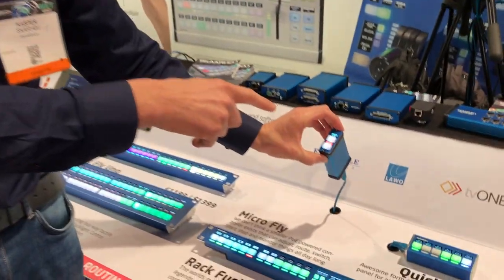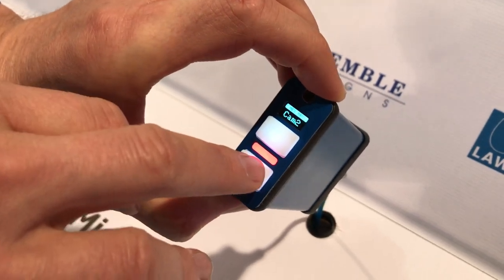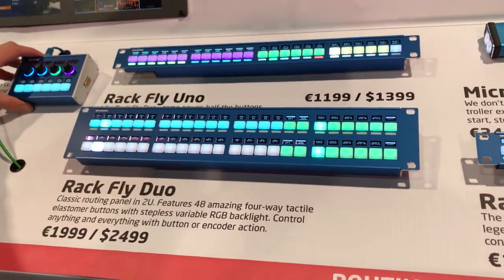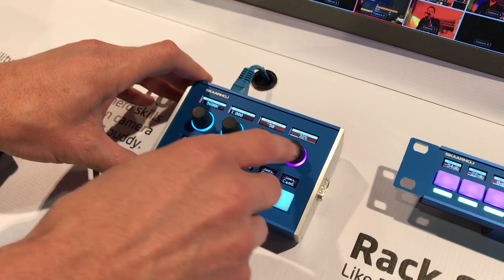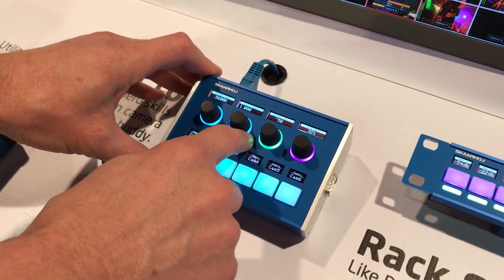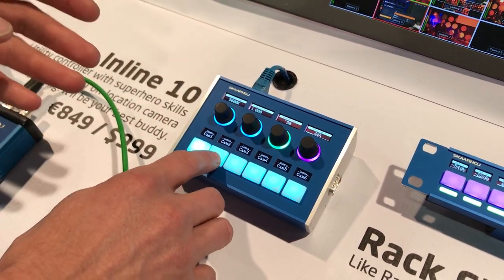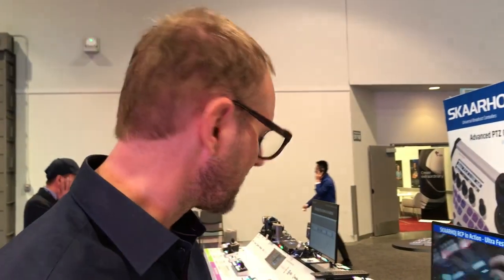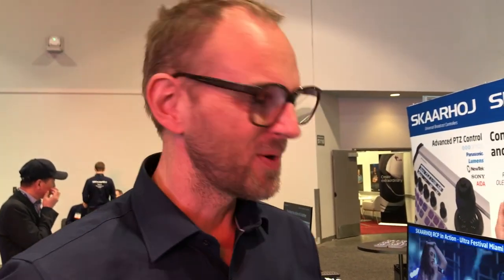NAB 2018 SKAARHOJ Booth tour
You couldn't come to NAB2018 and you wanted to! We will take you inside our booth SL14317 for a tour of our many new products and cool technologies!